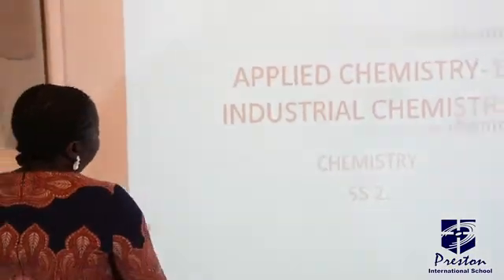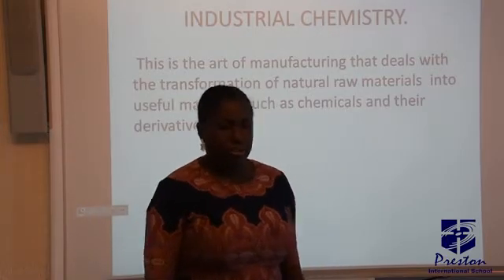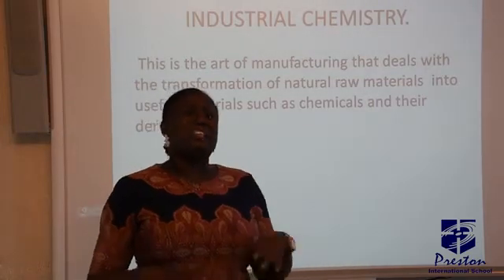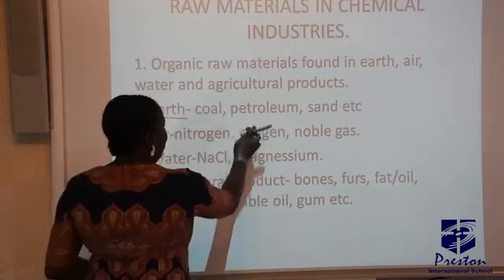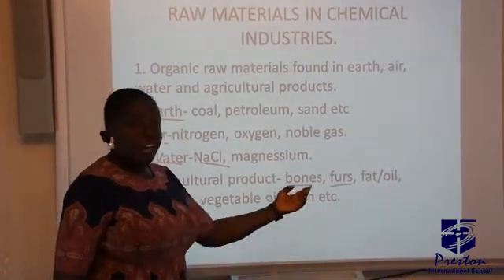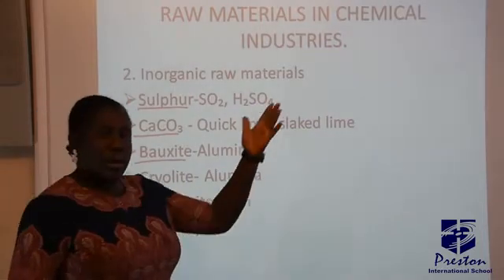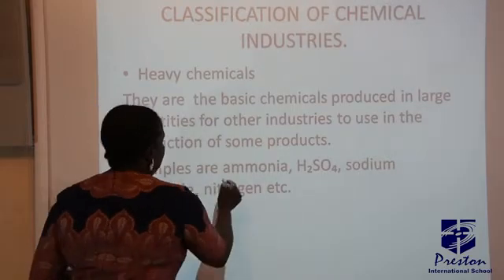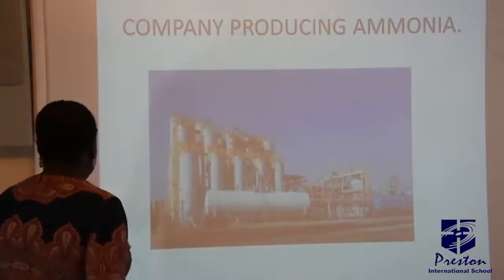Applied Chemistry I (Industrial Chemistry) - SSS2 Chemistry